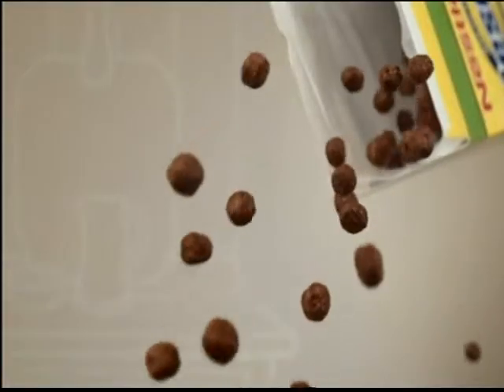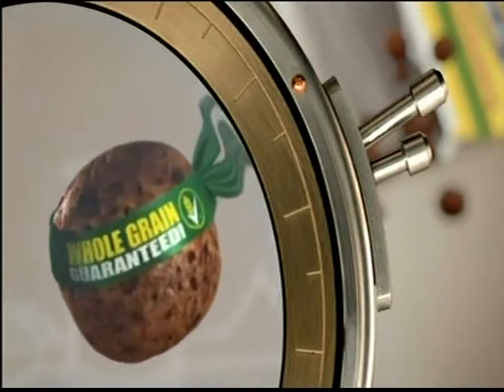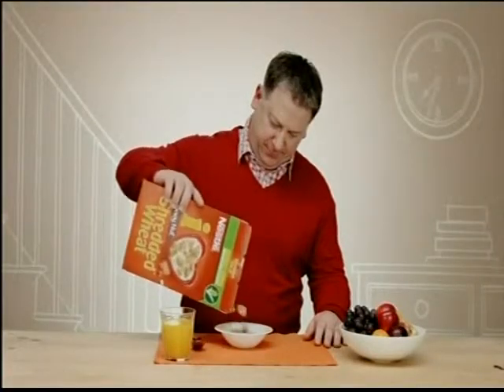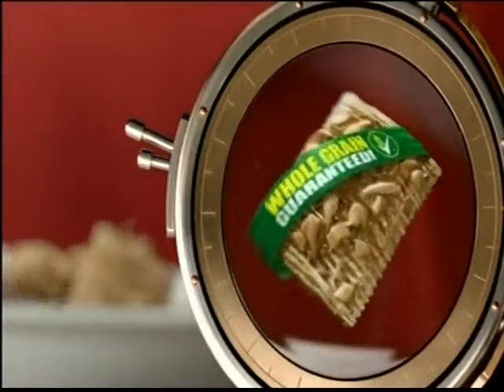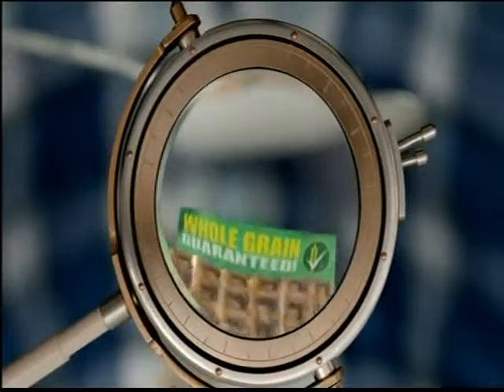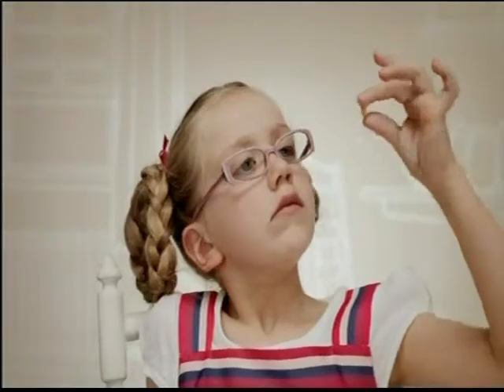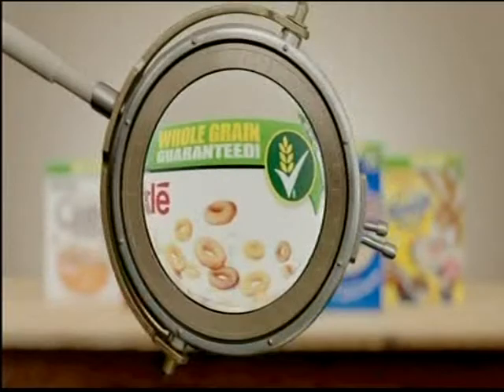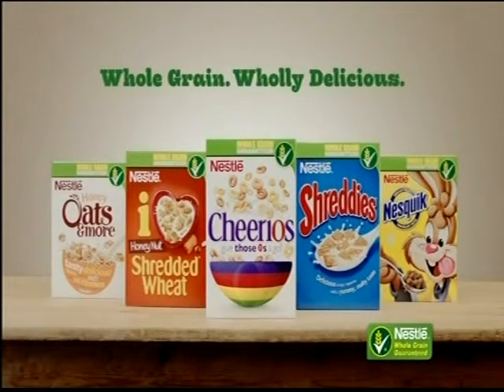2010JUL17A3.mpg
Advert 2010